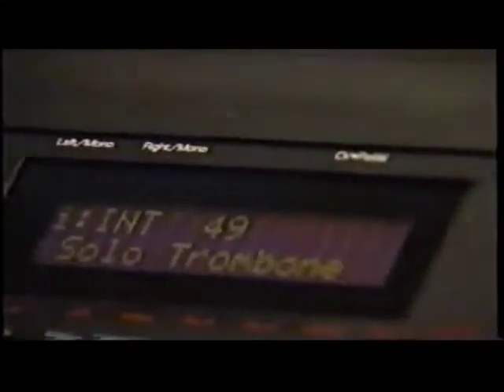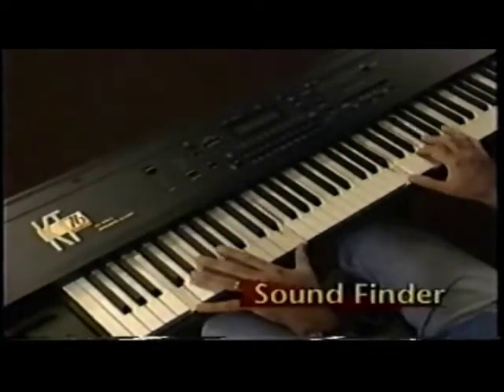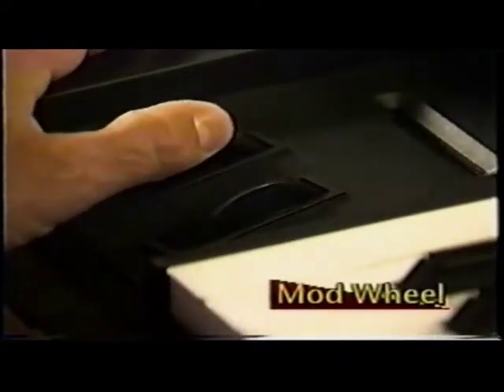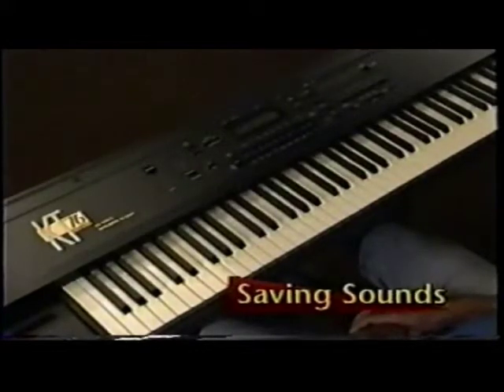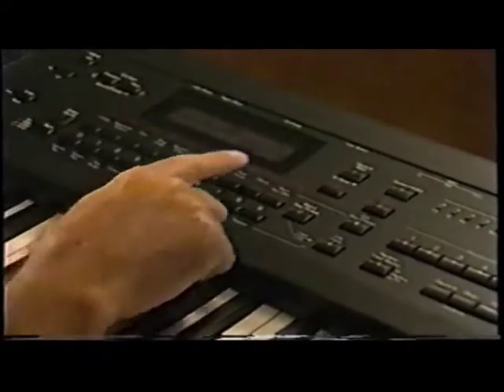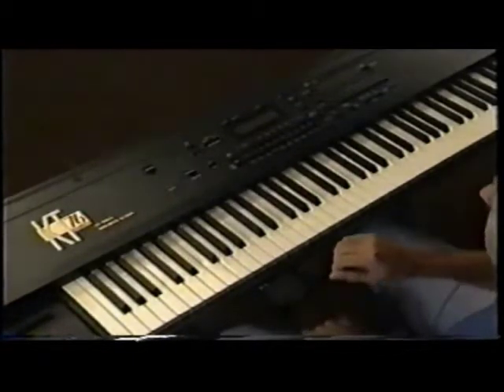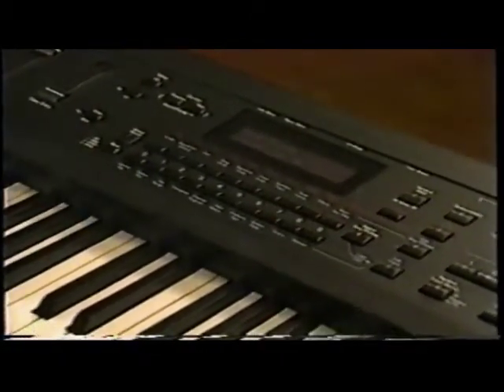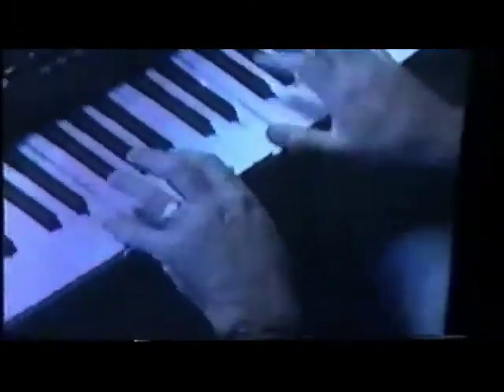Ensoniq KT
tutorial video